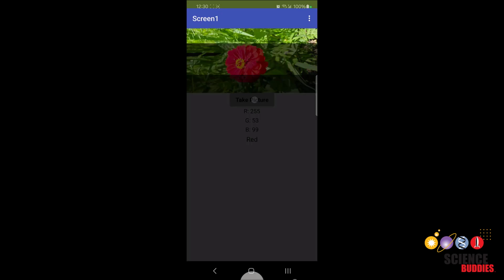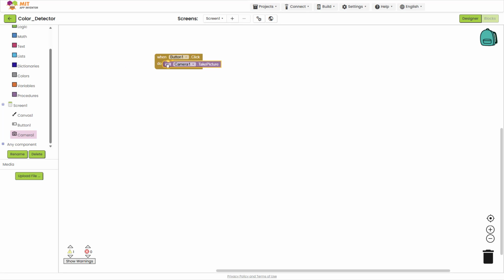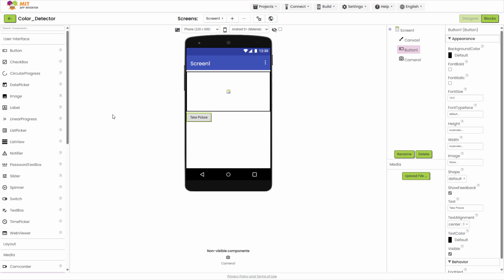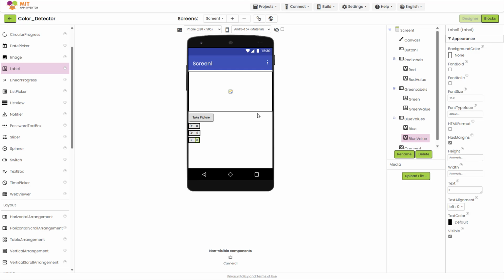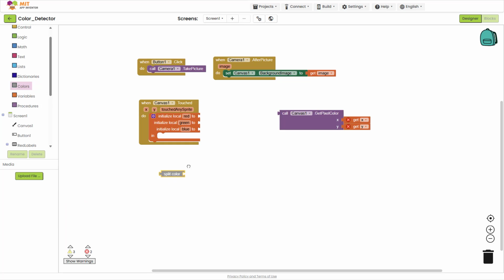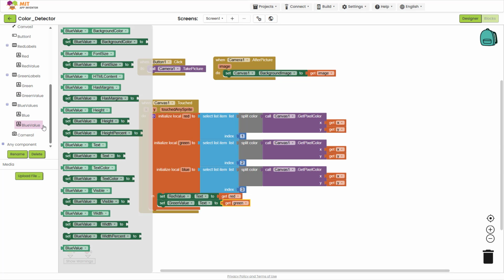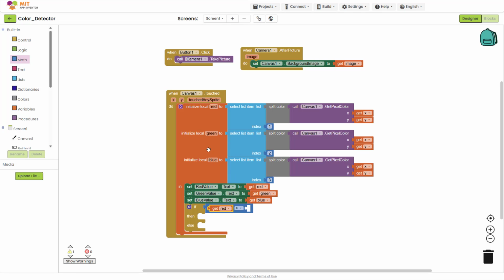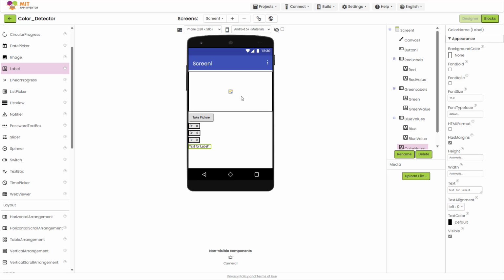Make a Color Detector App with MIT App Inventor | Science Project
0:00 introduction
0:29 setup
0:39 basic camera app (design)
2:39 basic camera app (blocks)
4:38 basic camera app (testing)
5:10 getting RGB pixel values (design)
9:17 getting RGB pixel values (blocks)
15:36 getting RGB pixel values (testing)
16:07 naming colors (design)
17:13 naming colors (blocks)
19:58 naming colors (testing)
21:03 more ideas

Science Buddies also hosts a library of instructions for over 1,500 other hands-on science projects, lesson plans, and fun activities for K-12 parents, students, and teachers! to learn more.